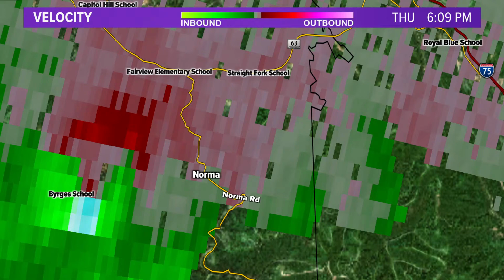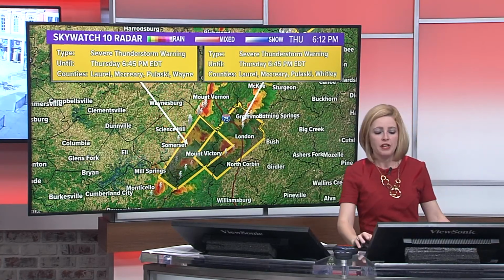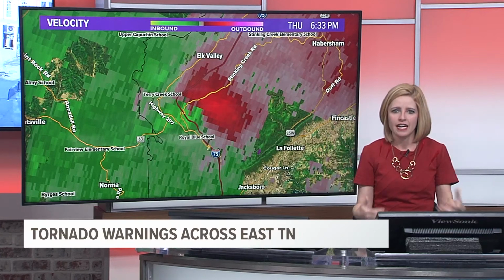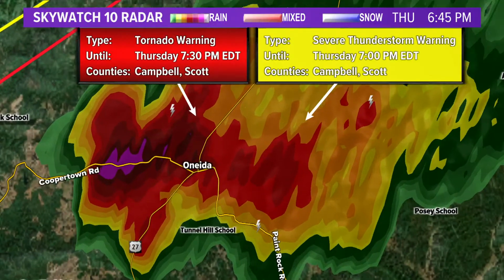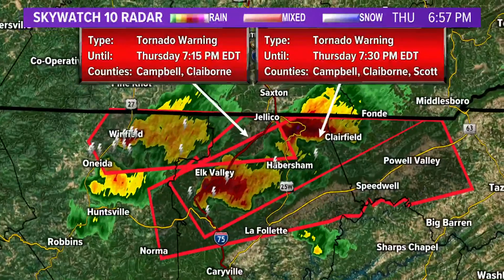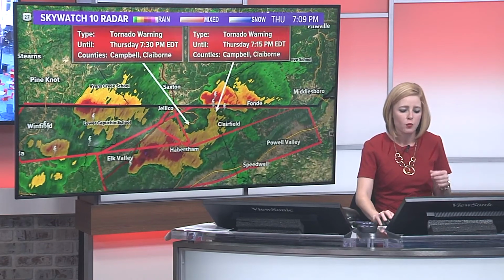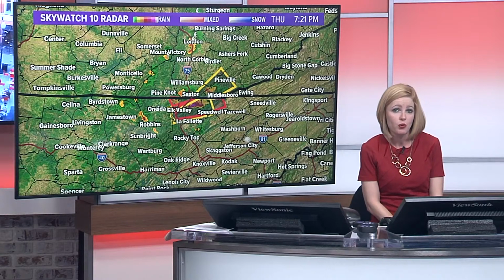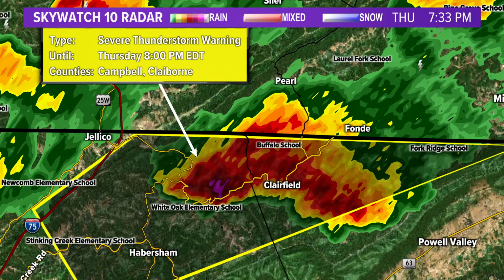Breaking weather: Tornado warnings in East Tennessee